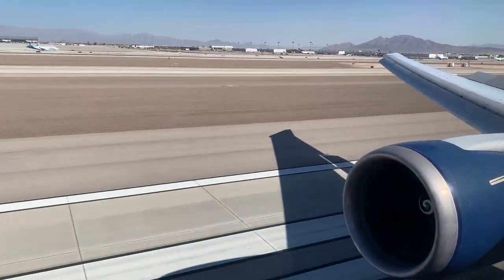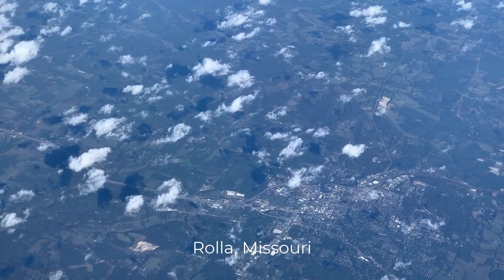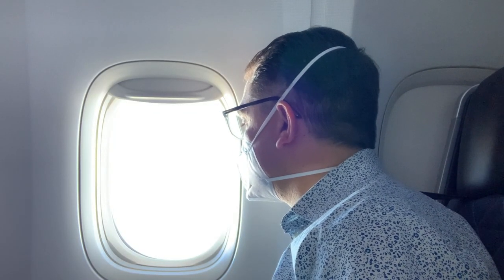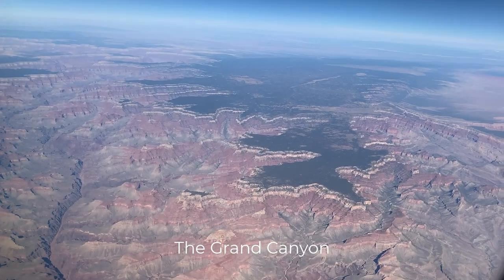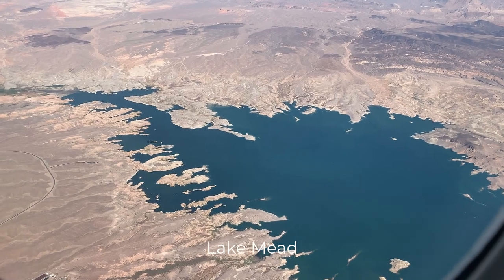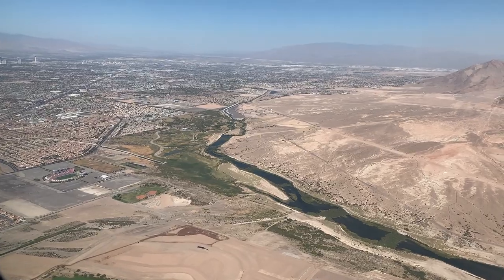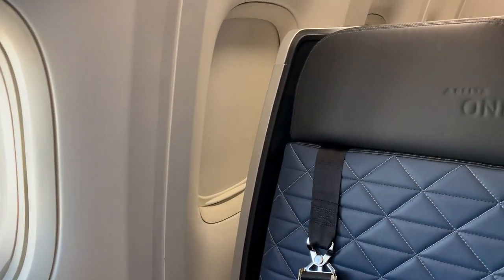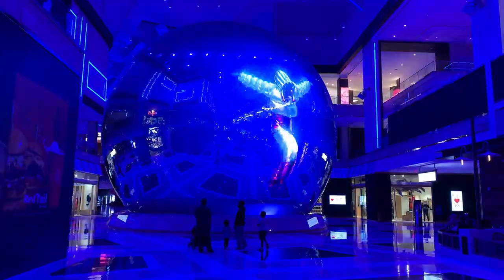GORGEOUS Approach to Las Vegas Harry Reid Airport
This video is part 2 of 2.  I detail a flight on a Boeing 767-400 from JFK Airport in New York City to the Harry Reid Airport in Las Vegas.  Part 1 focuses on how air traffic control helps us get to the runway and leave the New York City area while part 2 focuses on the gorgeous approach to Las Vegas.